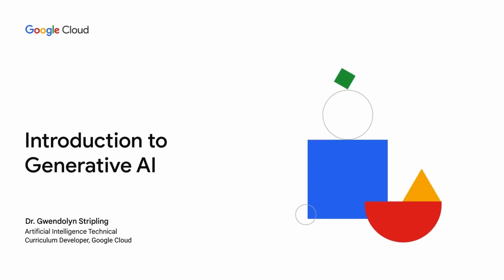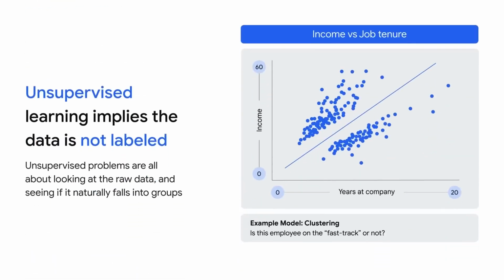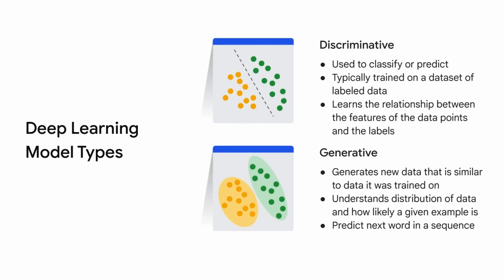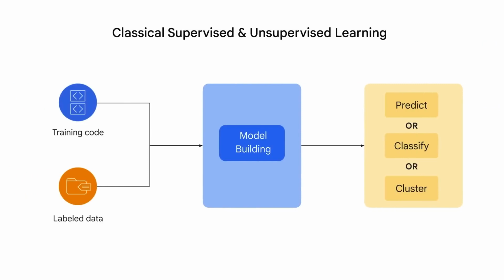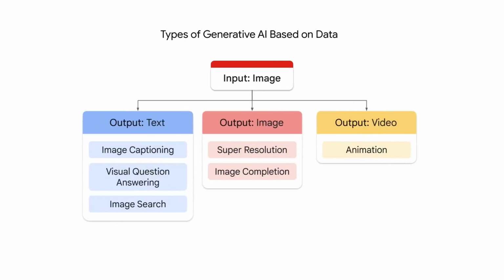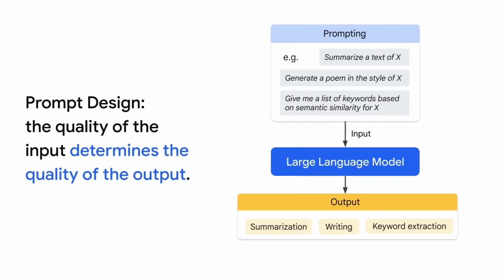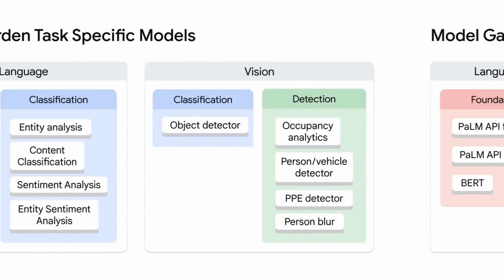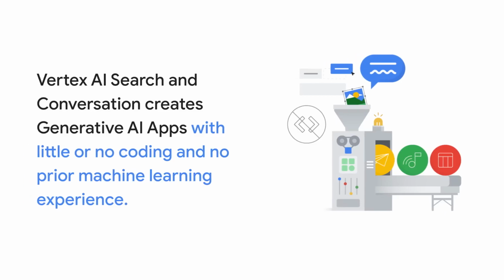AI and Machine Learning with Google part 1||Introduction to Generative AI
Description: Welcome to "AI Insights," your gateway to the fascinating realm of Artificial Intelligence and Machine Learning with Google. In this comprehensive series, we embark on an exploration journey that delves deep into the intricate workings of Generative AI. From understanding the fundamentals to exploring advanced techniques, our channel serves as a comprehensive resource for enthusiasts, beginners, and experts alike. Join us as we unravel the mysteries behind Generative AI and discover its transformative potential across various domains.